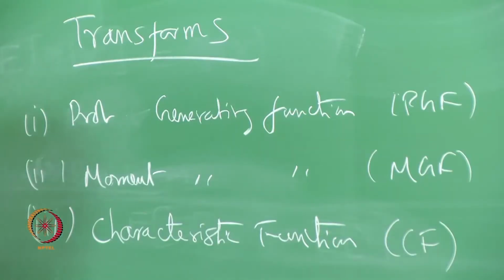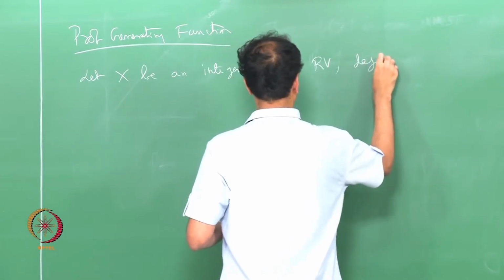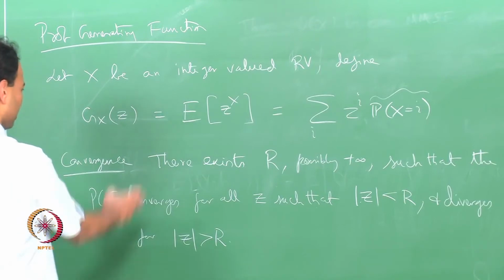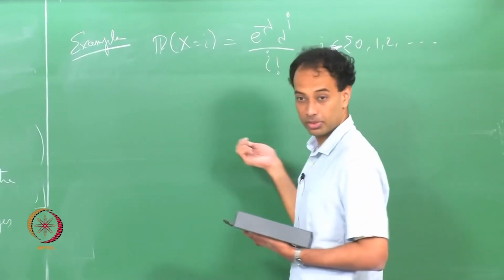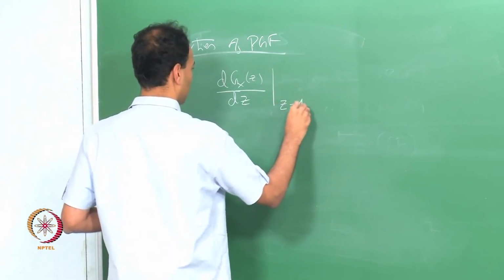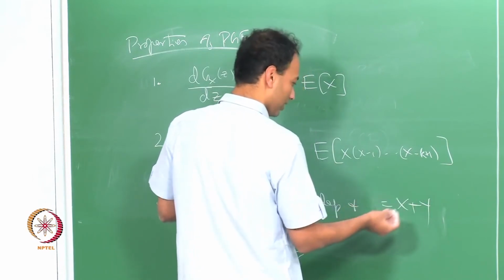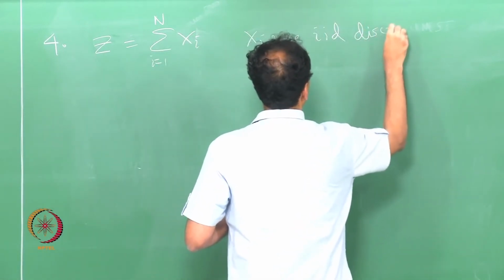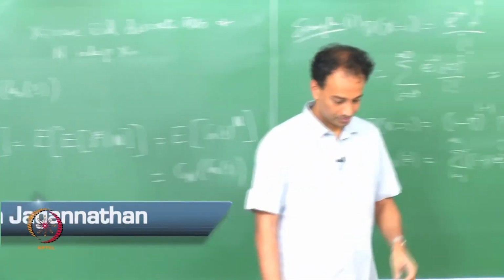mod10lec74 - Transforms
Introduction on Probability Generating Functions, Moment Generating Functions and Characteristic Functions